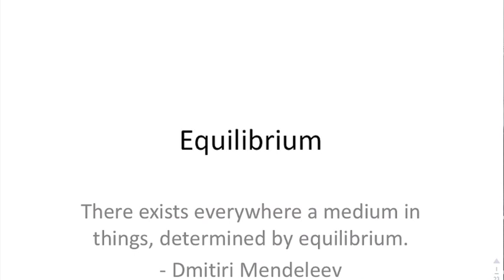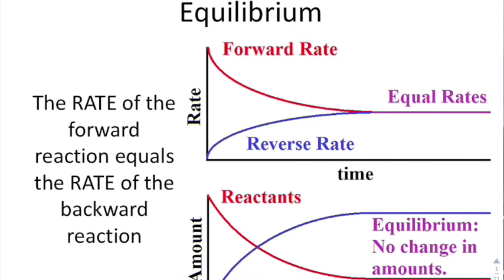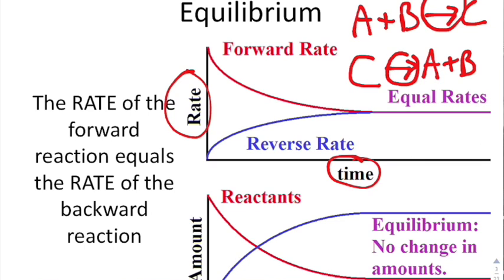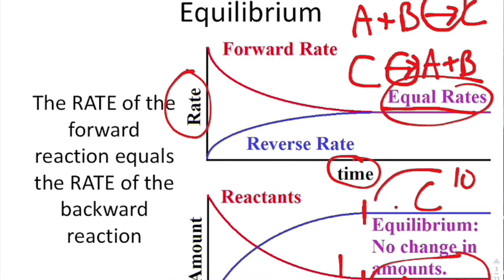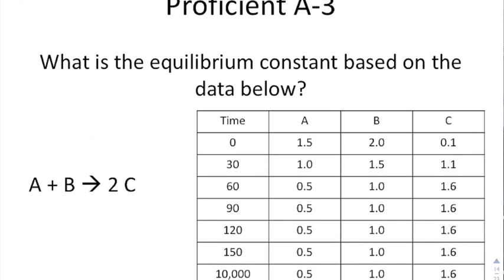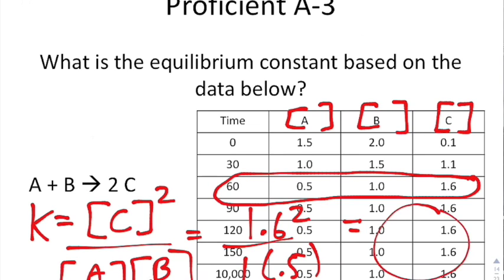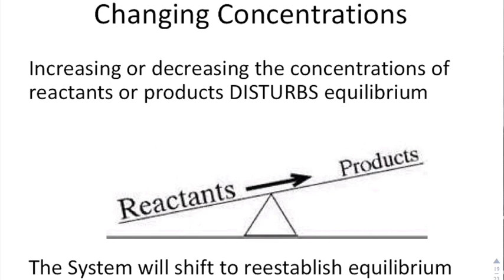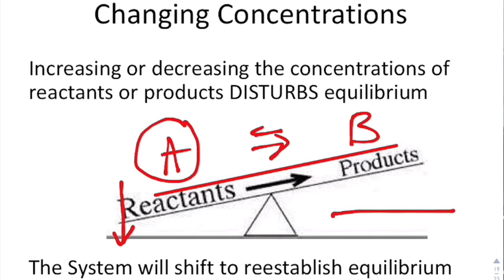AC2 3 Equilibrium